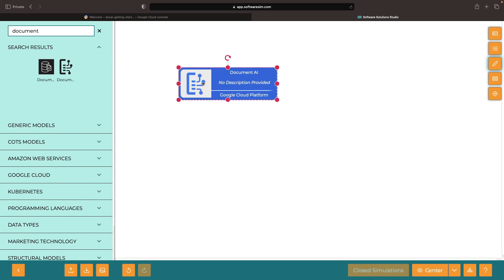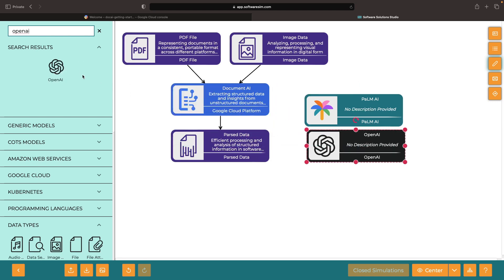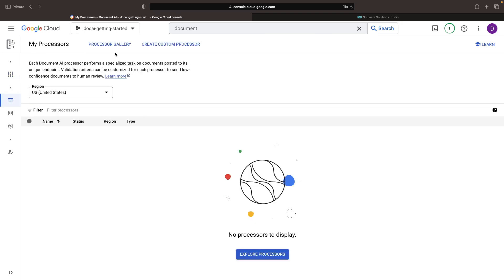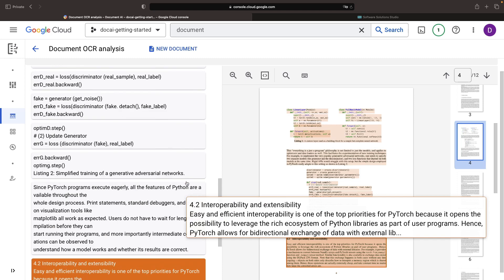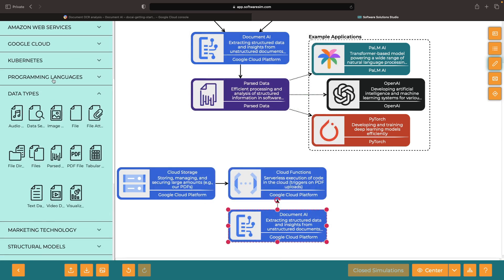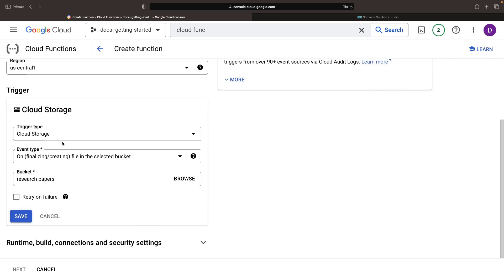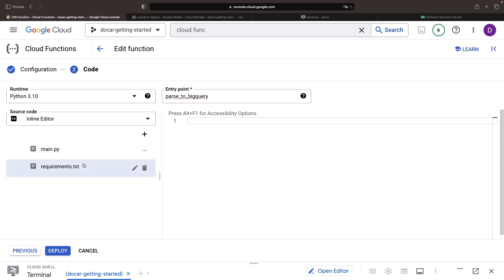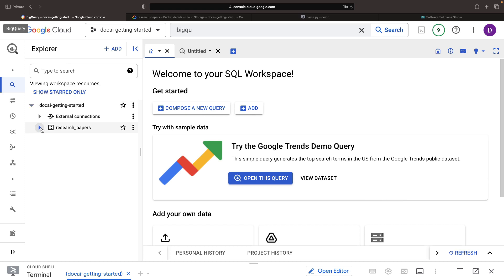Intro to PDF Parsing Pipelines (Document AI on Google Cloud)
In this video, we uncover the power of unstructured data like PDFs, using Google Cloud's Document AI, Cloud Functions, Cloud Storage, and BigQuery.

0:00 Conceptual Overview
1:43 Cloud Console Example
3:00 Pipeline Example